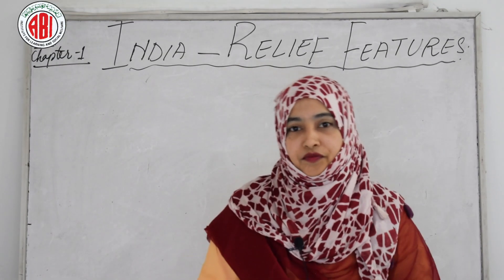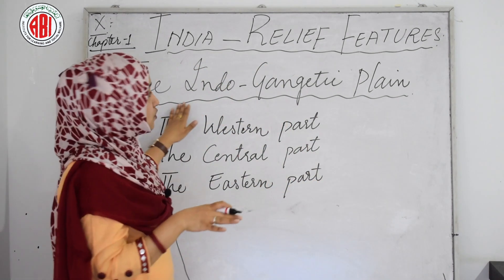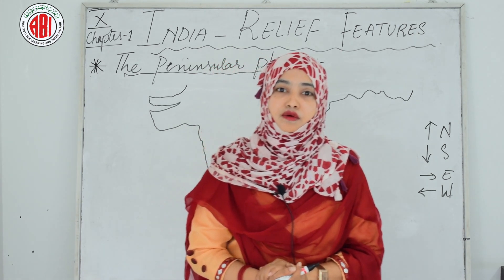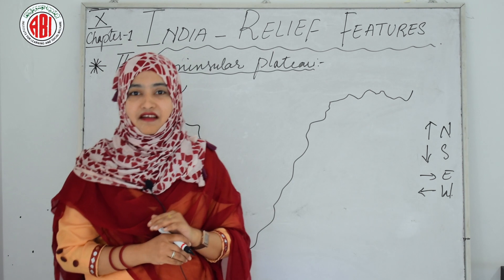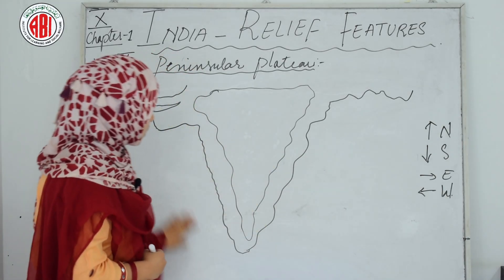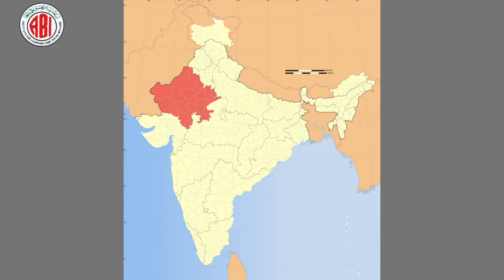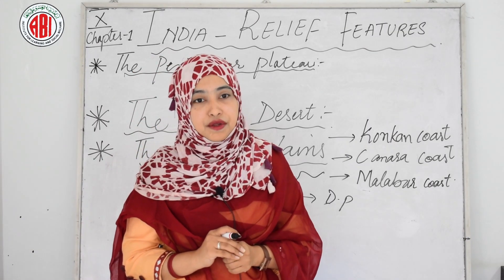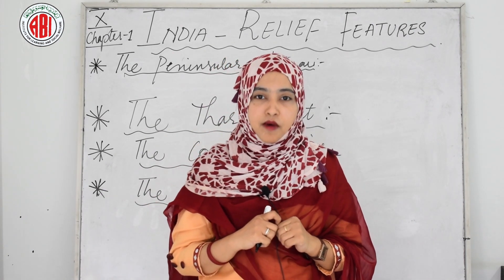10th class_Social_Lesson 01_India Relief Features_Part 03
India Relief Features Lesson | Class 10 Social studies